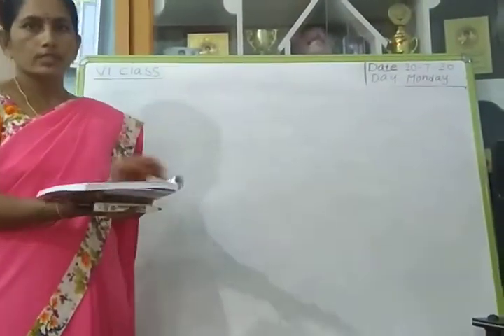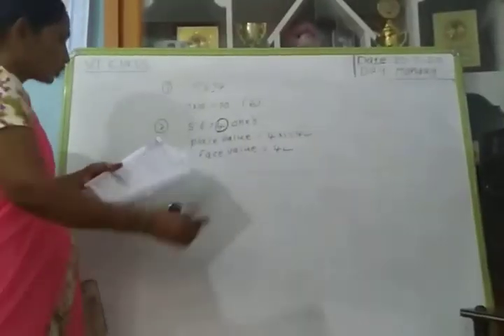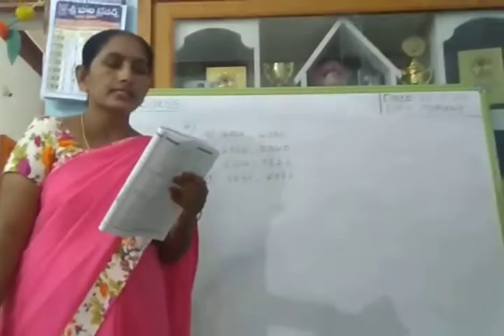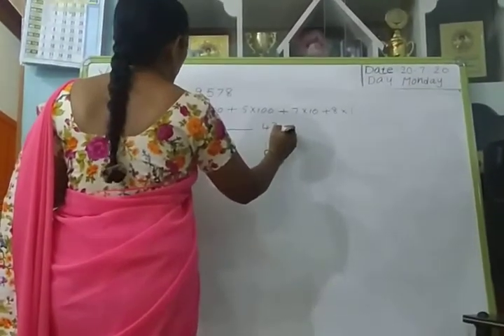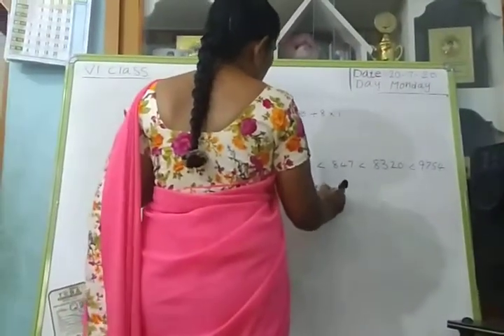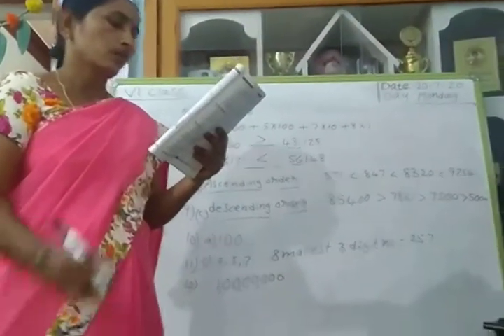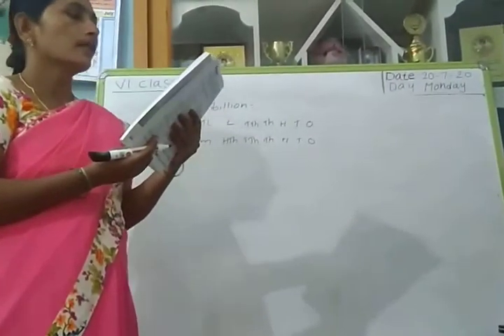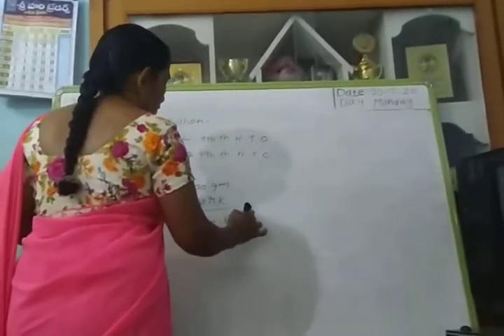20 July 2020